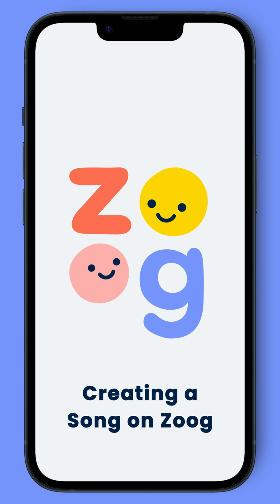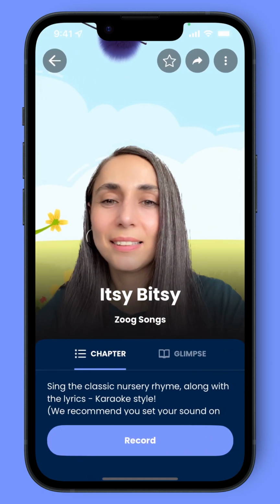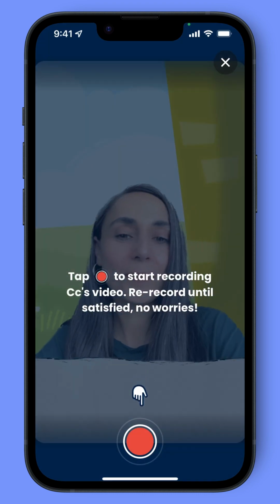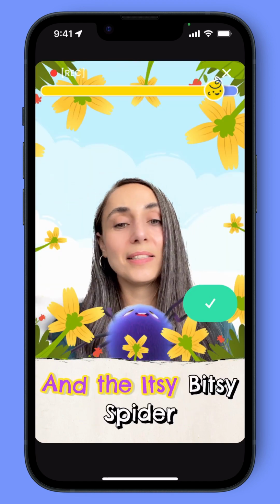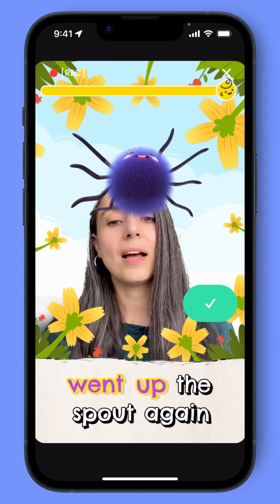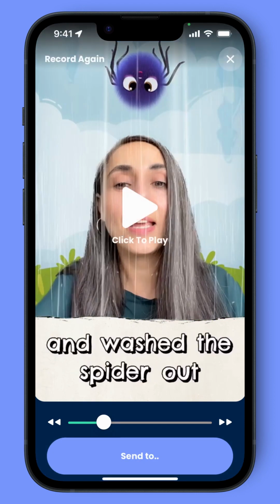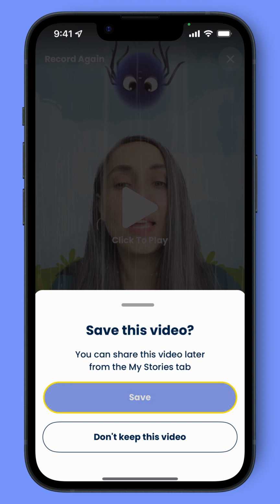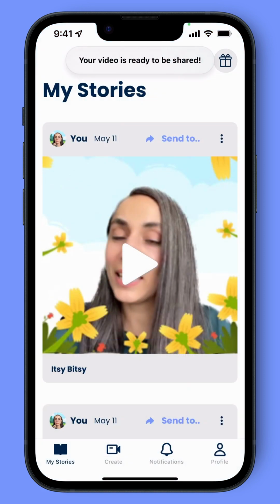Creating a Song on Zoog | Zoog Instructional Tutorial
Hi there, in this guide, we'll learn the process of creating a song using the Zoog app.

Embark on your musical journey by navigating to the 'Create' page of the app. This is the screen you’ll see when you first open the app, too. As you explore our library of songs, select the song you’d like to create.

To start recording, simply click the record button. Following a brief countdown, the music will begin playing and it's your turn to shine - sing along in a fun, karaoke-style session.

The lyrics bounce along to guide you as you sing and dance to the tune. Remember to ensure your volume is turned up so you can hear the music clearly.

As the song unfolds, the progress bar at the top of the screen moves accordingly, showing you how far along you are in the song. When the song comes to a close, click on the green checkmark as you usually do to finish the recording, and behold your musical creation right away.

From this point, you have several options. You can send your musical Zoog, or if you're not completely satisfied, you can pause the preview to record again. You also have the choice to click the 'X' to save this creation, keeping it for sharing later from the 'My Stories' page. And if you decide you don't want to keep or share it at all, you have the option to delete it.

Thank you for tuning in to this tutorial and for using Zoog. We hope you have a joyous time creating music and singing your heart out!